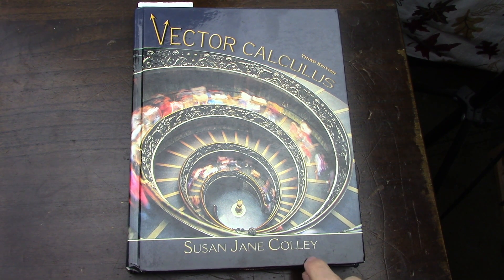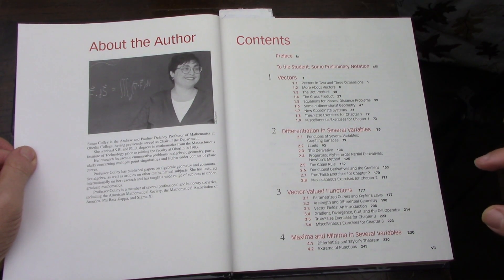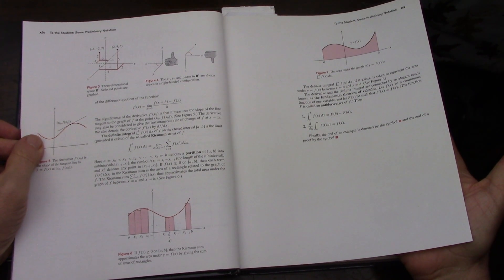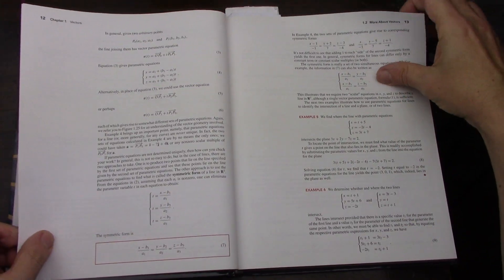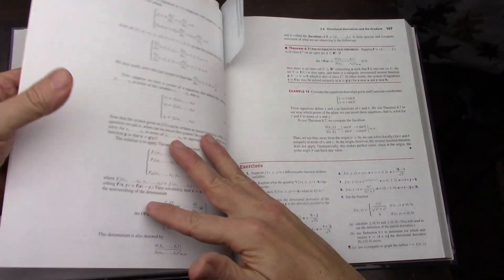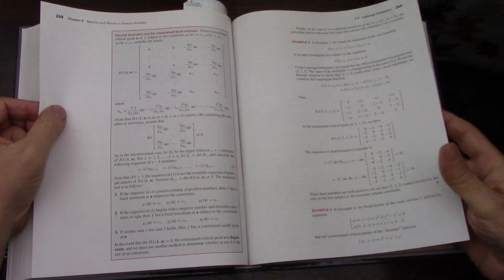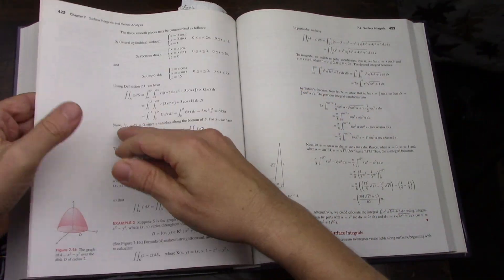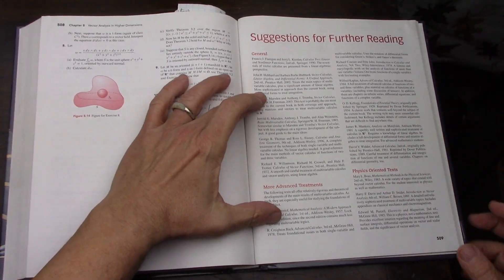Colley Vector Calculus Book